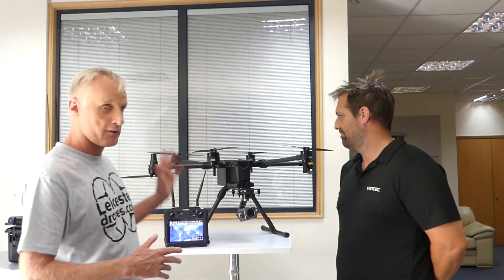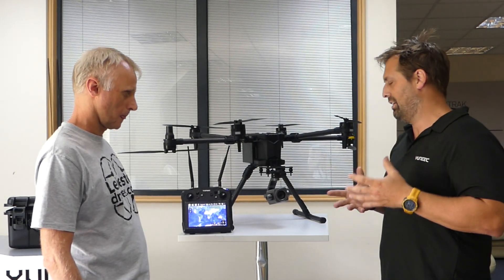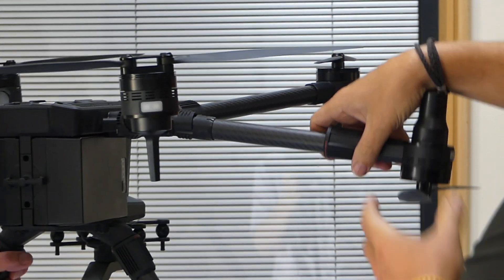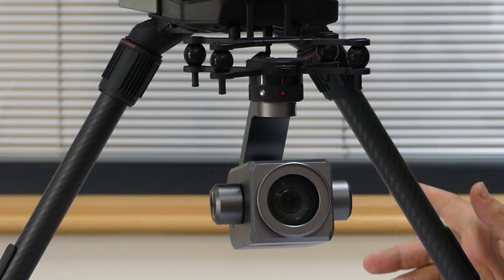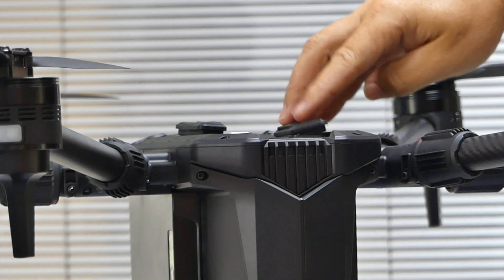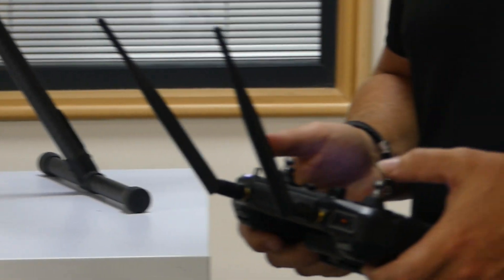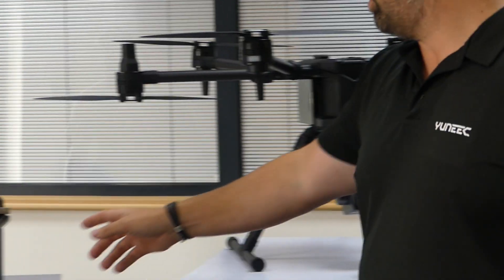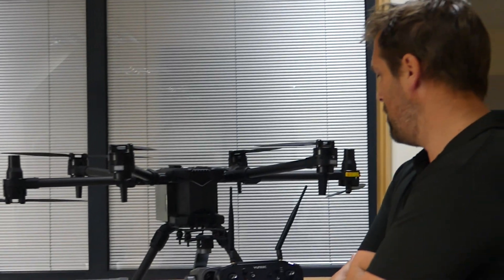Yuneec H850-RTK Drone overview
Overview of the new Yuneec H850-RTK showing the first demo unit in the UK and explainning some of the benefits and uses of this drone including -
Flight time of up to 55 minutes depending on payload
Dual Battery operation
6 Rotors for safety and redundancy
All current H520E payloads compatable with H850-RTK
Fast and precise mapping, complex surveying, inspections, and 3D displays
Charging Case enabling you to charge 4 H850 batteries and two T-one batteries simultaneously

Leicester Drones is a specialist drone retailer for the UK. We provide high quality products at competitive prices along with fast delivery. We are an authorised retailer of DJI, Parrot, Yuneec and SwellPro. As an independent retailer we pride ourselves on a first class service, effective communication and straightforward advice.